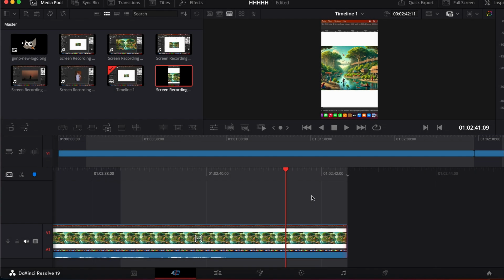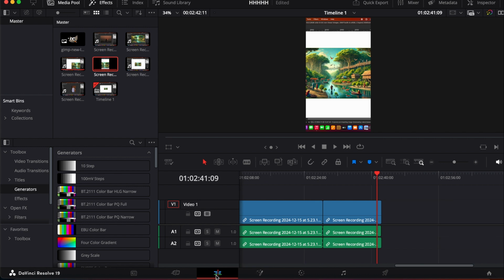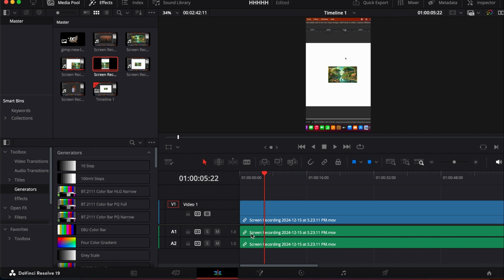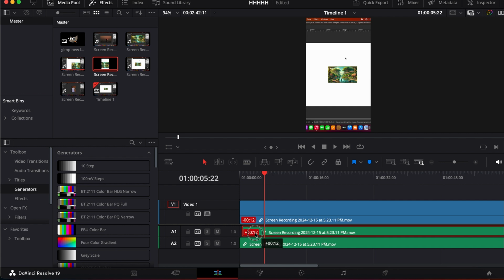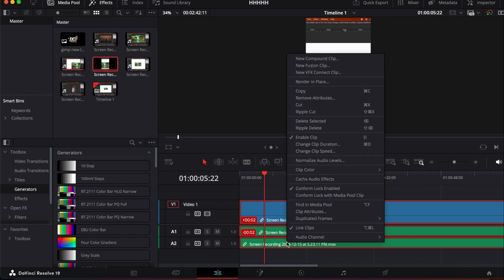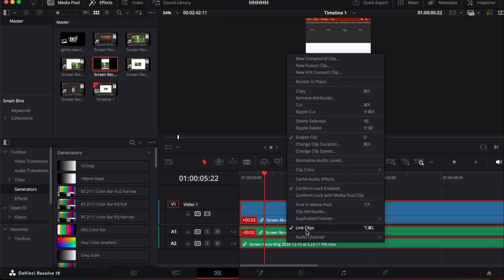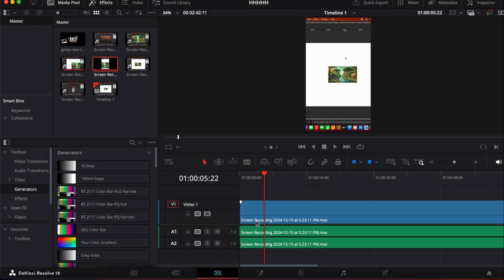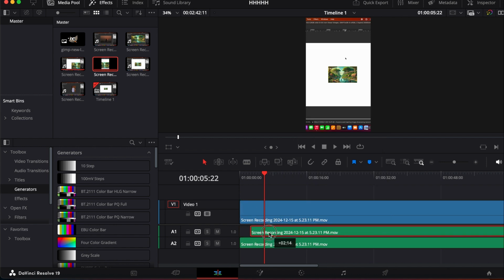How to Unlink Audio from a clip | DaVinci Resolve Tutorial for the Beginners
This tutorial demonstrates the quick steps to separate the audio from a clip in DaVinci Resolve.

Thanks!
LI